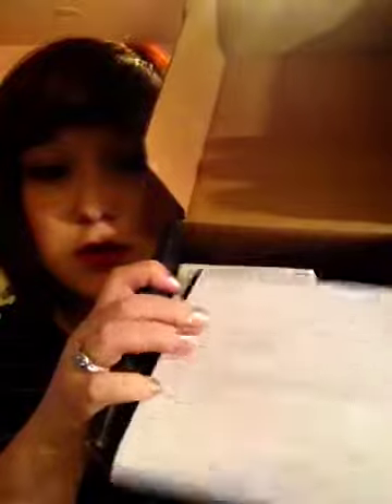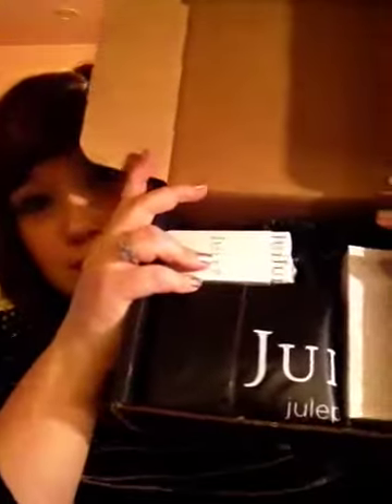First YouTube video! Julep Maven Unboxing